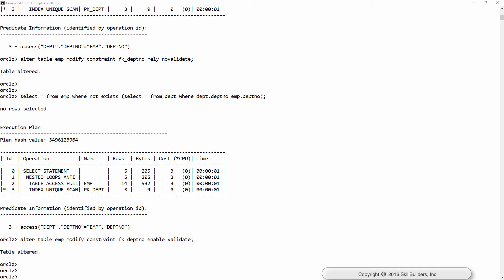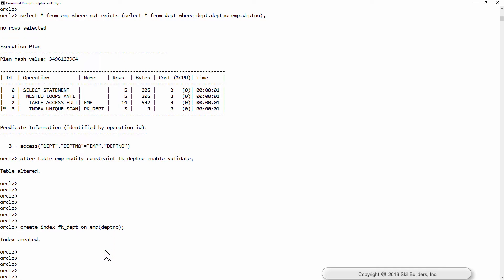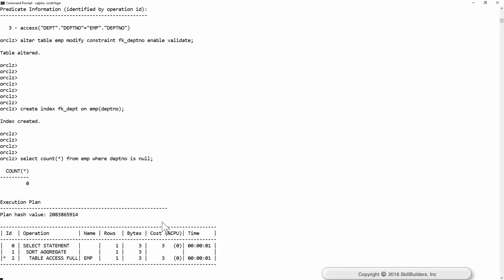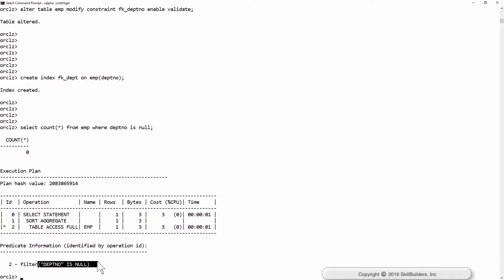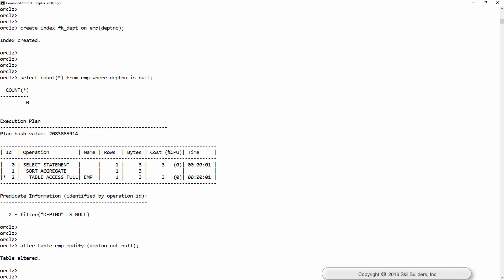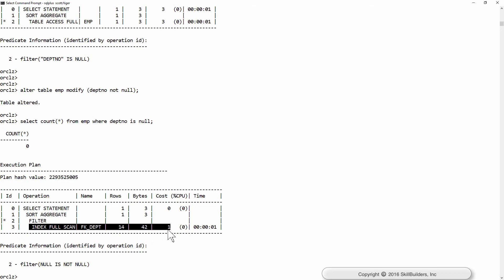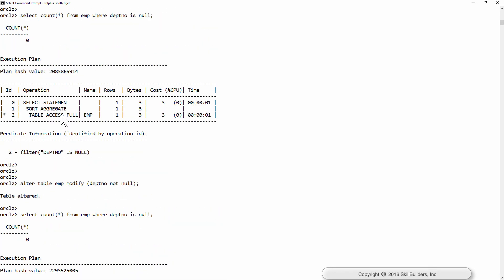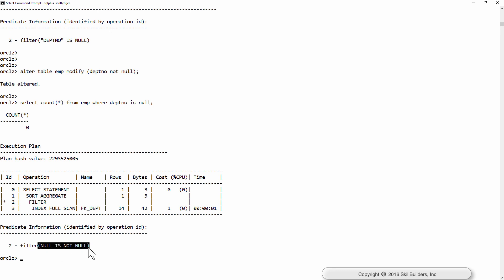Oracle SQL Tuning with NOT NULL Constraints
Learn how to tune SQL with Constraints! In this lesson (3 of 5), OCM John Watson from SkillBuilders demonstrates how to improve query performance by adding not null constraints.